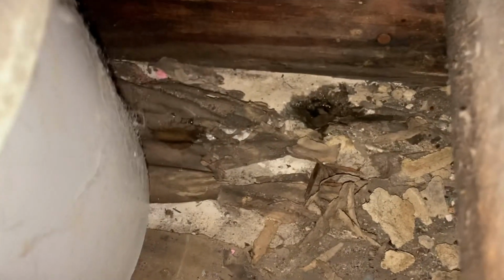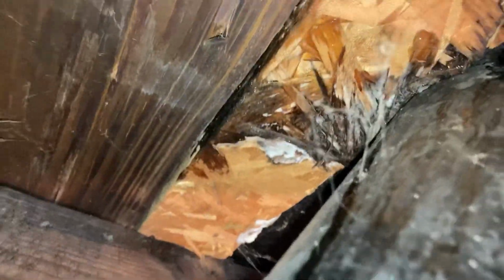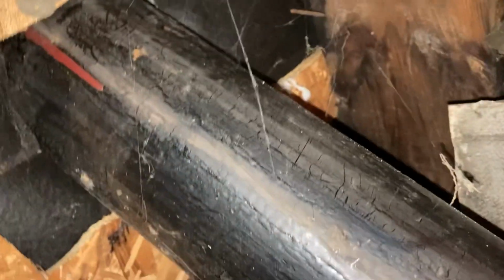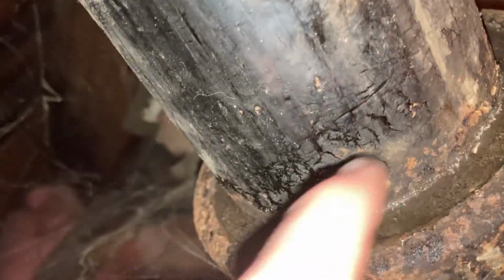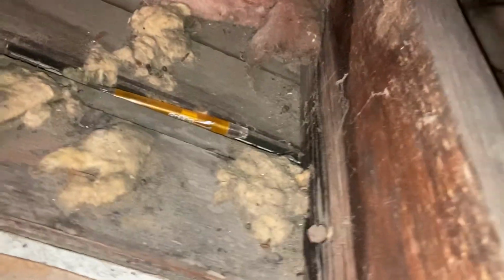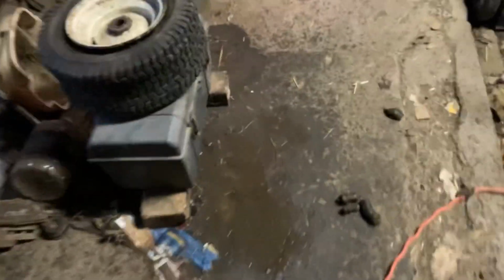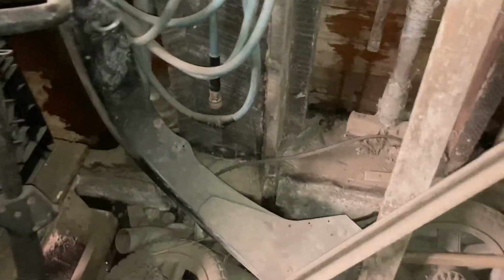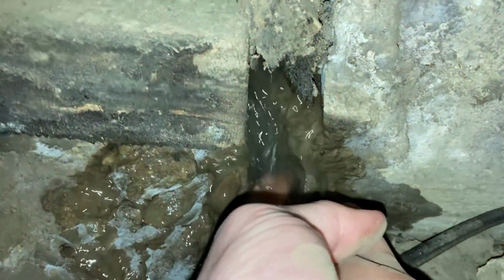Rain and roof leaks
The roof leaked and I had to go move the bucket in the attic